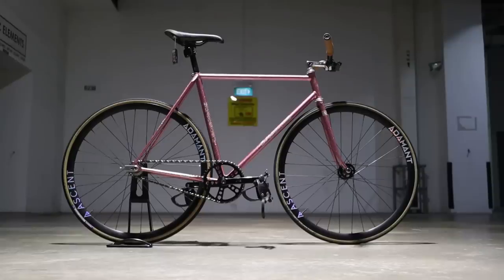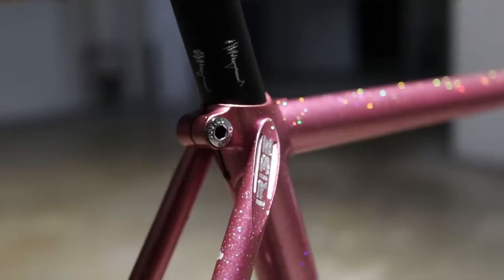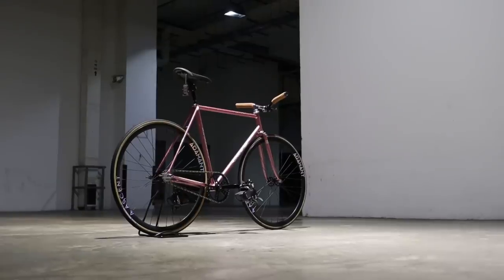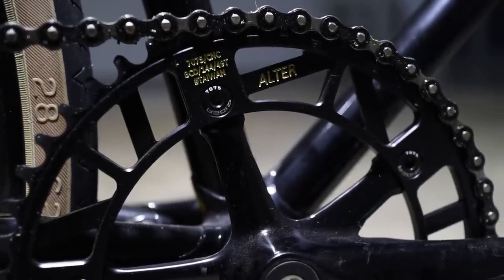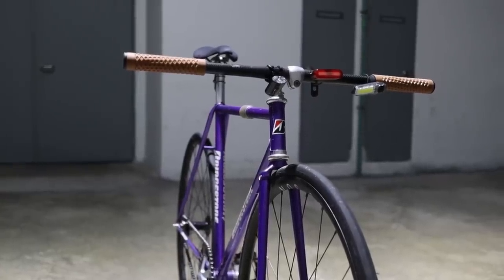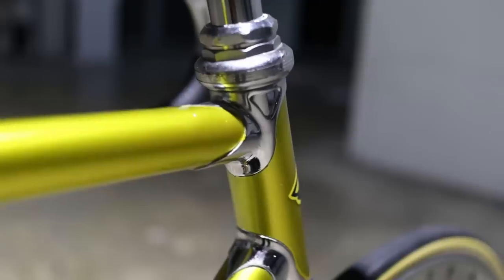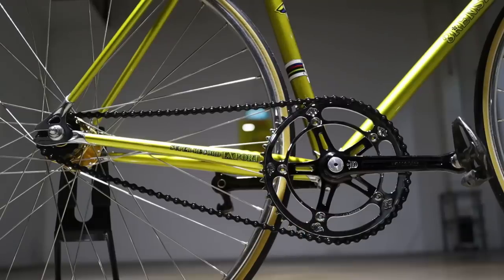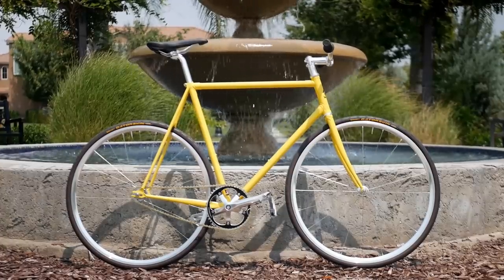MEGA NJS Fixed Gear Bike Check | Iribe, Nagasawa, Bridgestone, 3Rensho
NJS bikes are amongst my favorite bikes ever produced: simple, elegant, but at the same time, they’re hand made for the express purpose of high stakes gambling in Japan: pretty badass.

In this MEGA NJS bike check, we’ll take a closer look at 4 beautiful NJS builds that will be sure to make you consider if you can justify having yet another bike. Today, we have an Iribe, Nagasawa, Bridgestone, and even a 3Rensho.

See more of these bikes from their owners on Instagram:
1. Iribe: @khaithewrecklessreckless
2. Nagasawa: @ezrawr
3. Bridgestone: @nothingucci
4. 3Rensho: @alvi5

Fixie Famous Shoutout:
Michael Warman
StanStrong108
Marek Dravecky

juaninamilli
gregory tomlinson
Michael Rector
nicodache